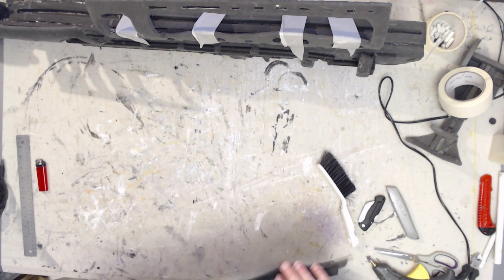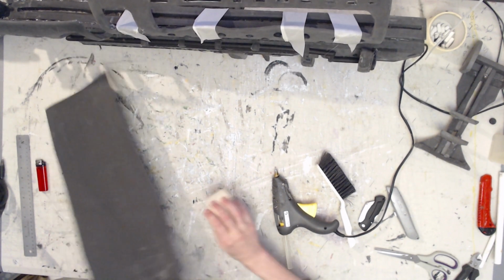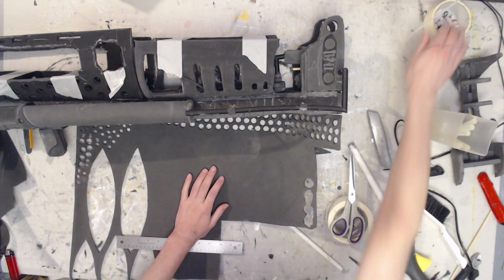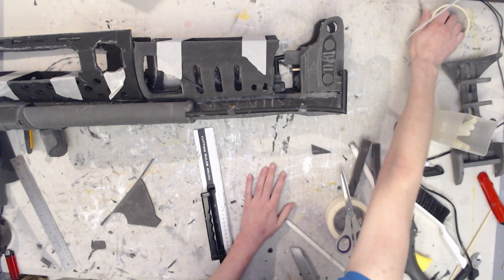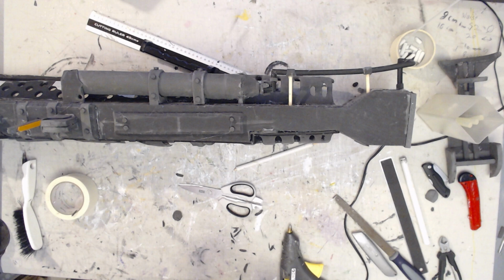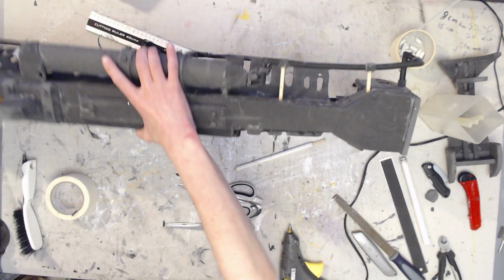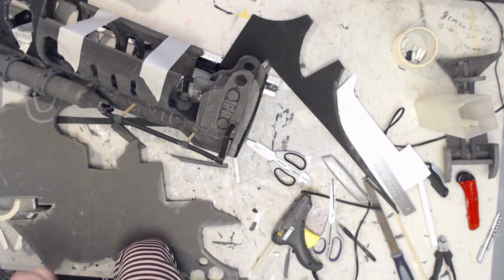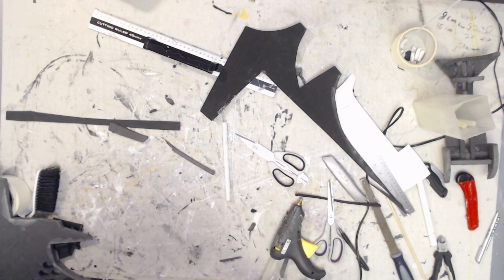Tey Makes A Fatman Day 6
a few years ago right back when i first started cosplay i made a fatman to go with my power armour well i had to destroy it recently to make space and am now missing having a stupidly big weapon on display, so im making another one, bigger better and more silly than ever before.